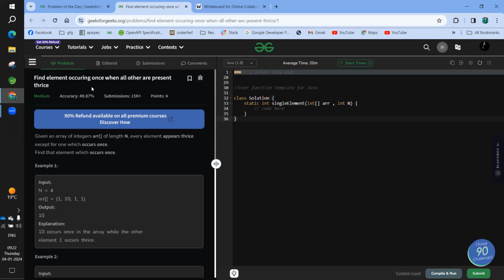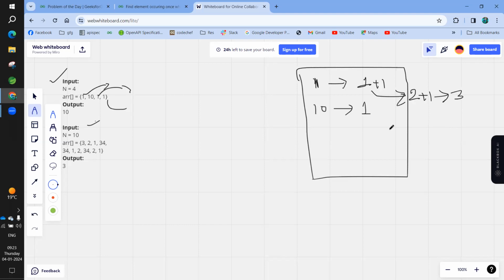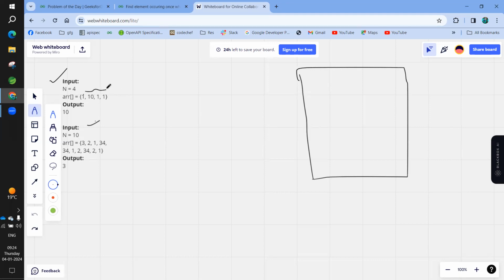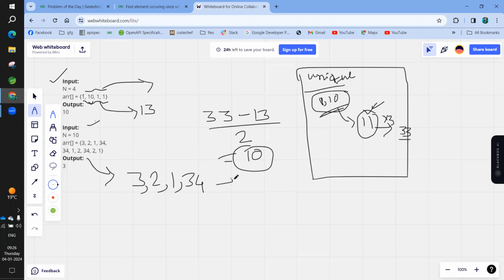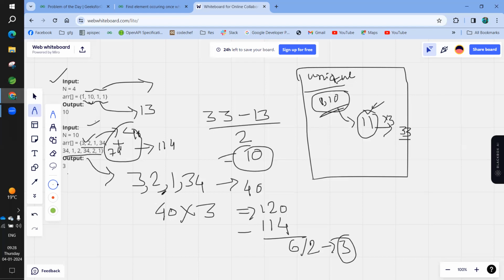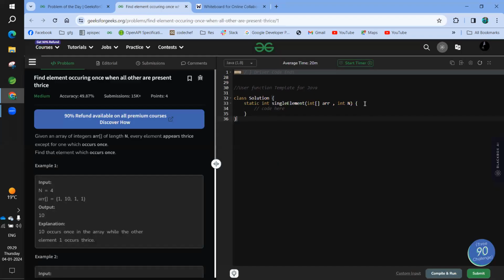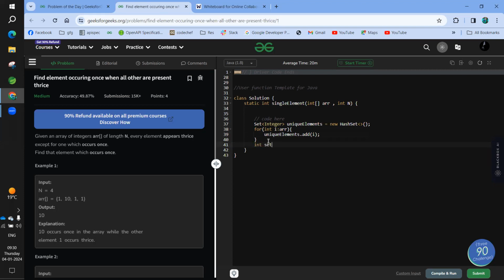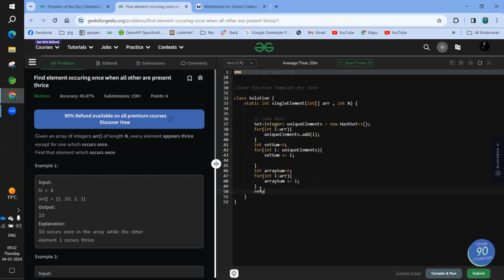Find element occuring once when all other are present thrice || GFG POTD discussion || Codetav